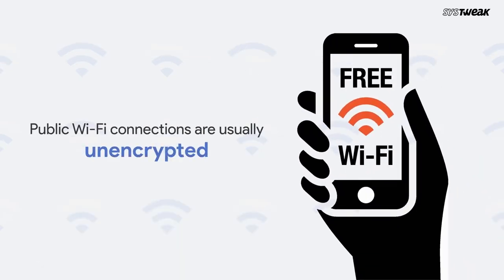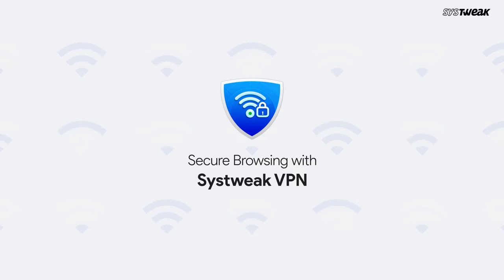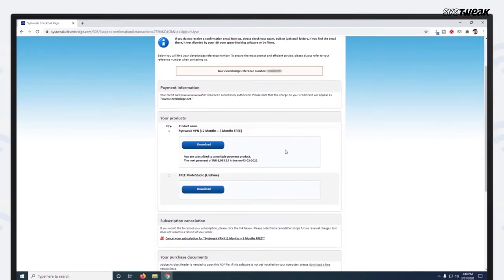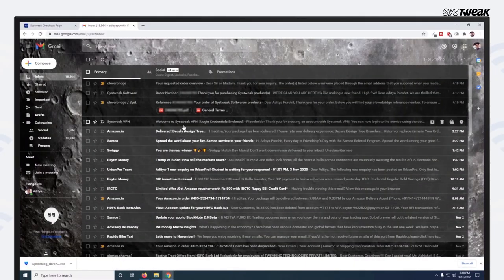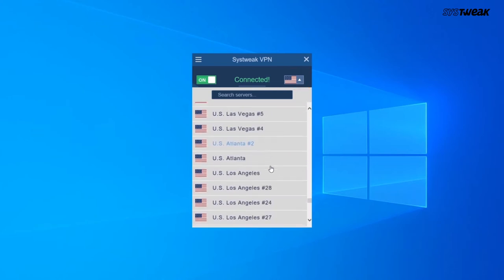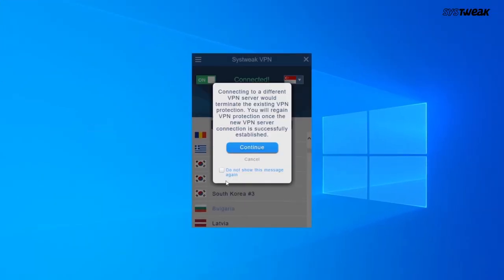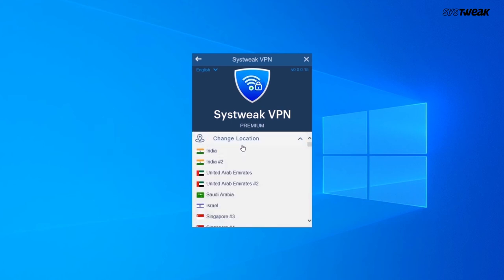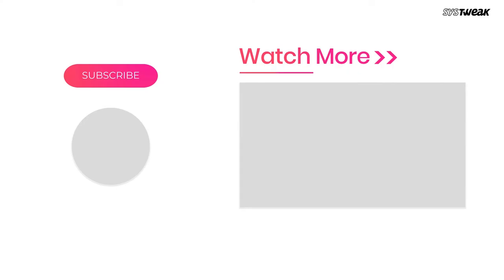ISP Tracking? Secure Your Browsing Activity With Best VPN For Windows 10 - Systweak VPN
Internet browsing is surely not what it used be 10 years ago. It’s far more restricted and is full of agencies trying to snoop through your browsing activities. To keep your IP Address hidden from these parties, it is essential to use a reliable VPN service for Windows. Watch this video to learn about the best VPN for Windows and how you can use it to secure your browser and IP address from being tracked by your service providers and third party trackers.